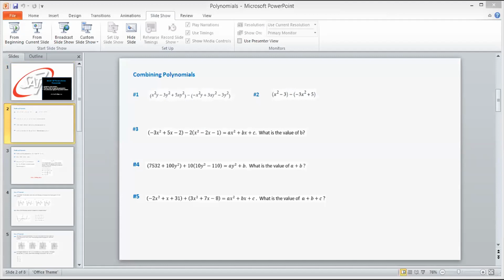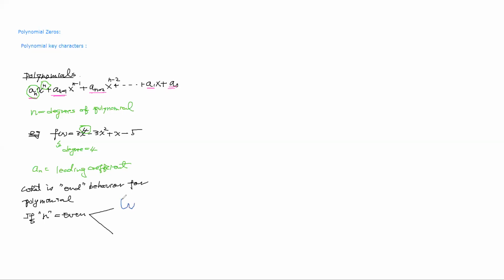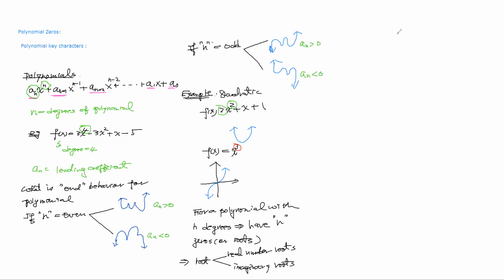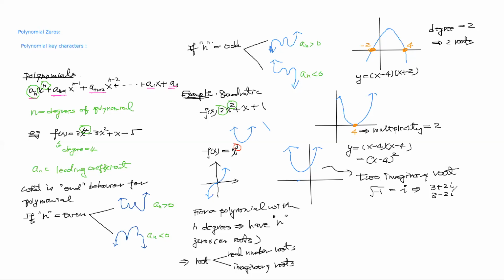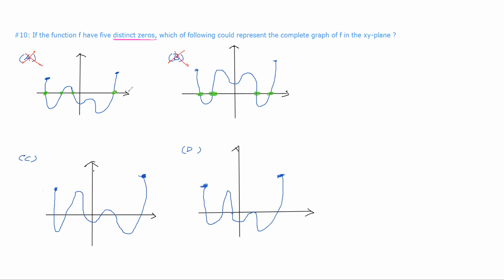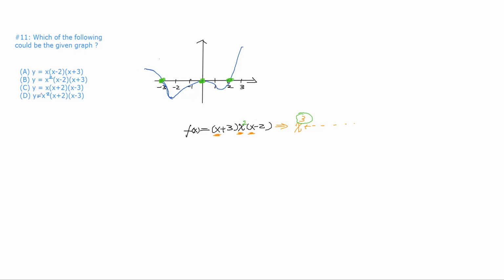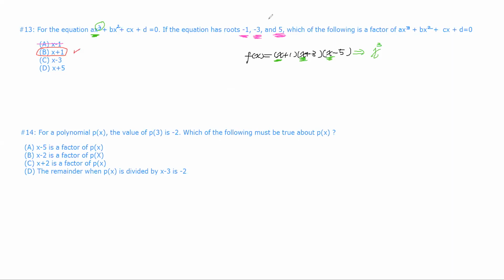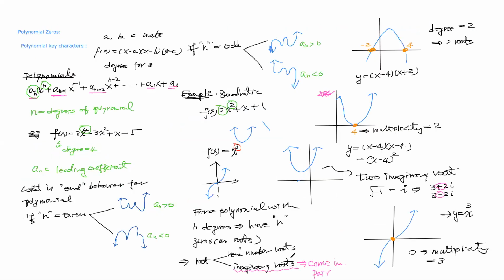polynomial -- practice 2 -- Zeros (or roots) of Polynomial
This video discusses how to identify the roots for polynomial, the multiplicity of root, degrees of polynomial and numbers of roots.